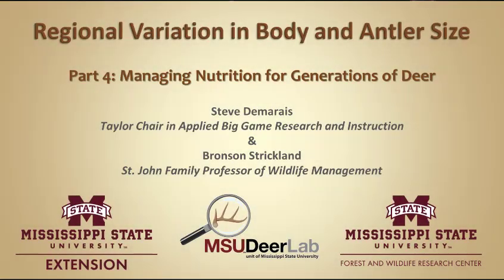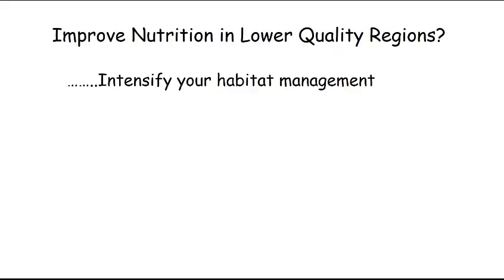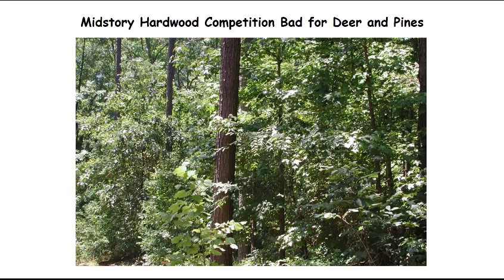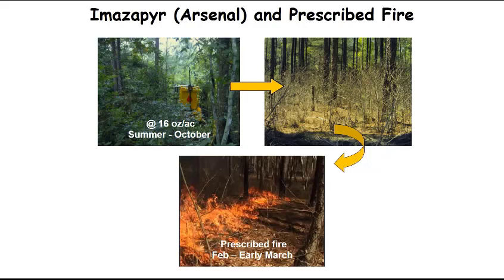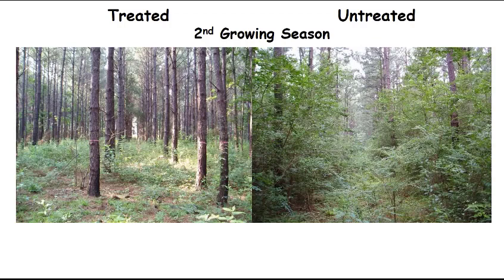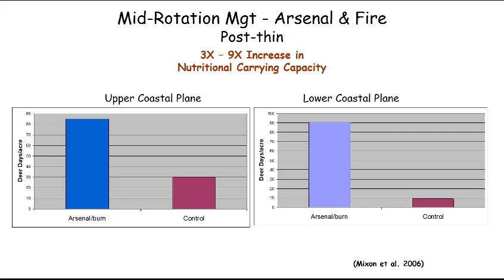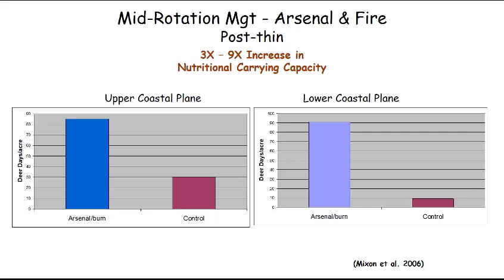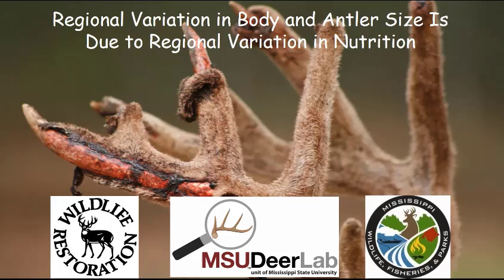Part 4 - Regional Variation in Antler and Body Size: Is it Nutrition or Genetics?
Habitat management practices to provide nutrition for generations of deer.